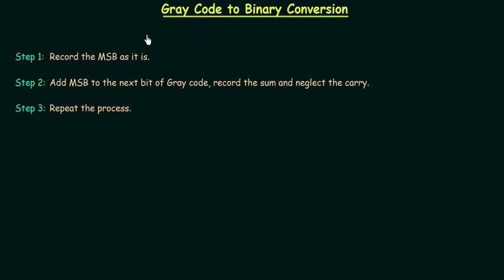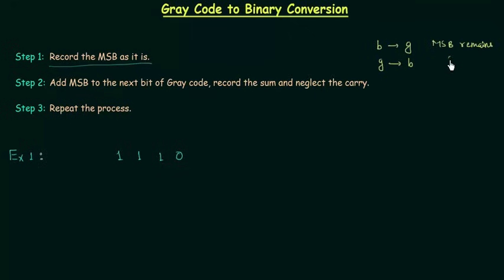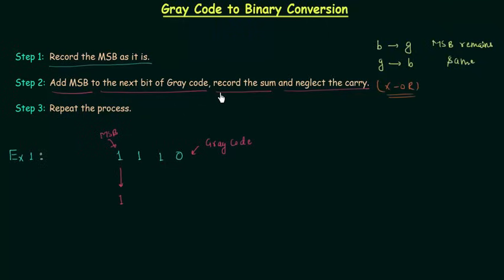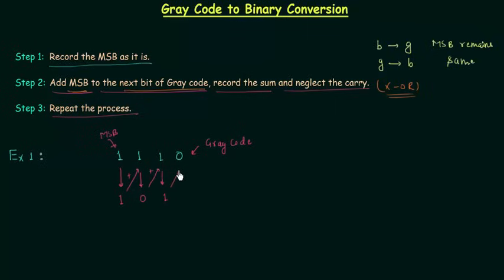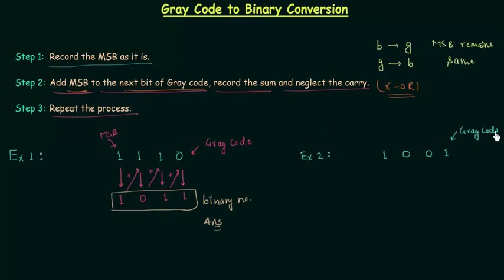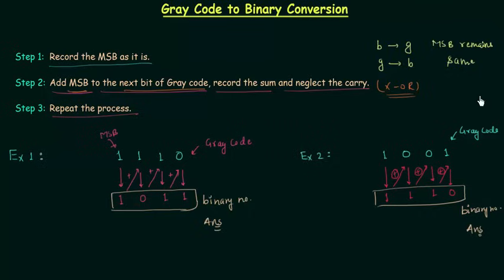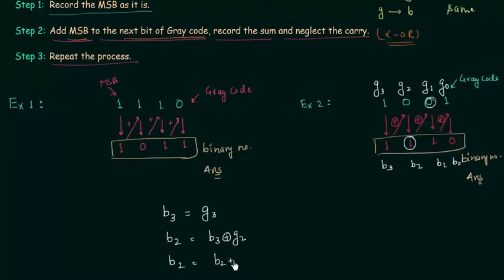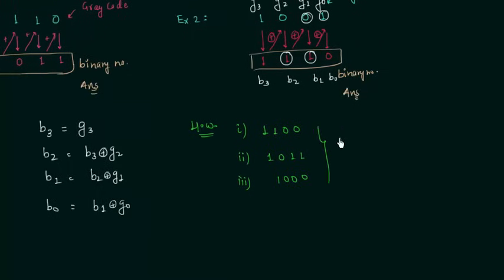Gray Code to Binary Conversion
Digital Electronics: Gray Code to Binary Conversion